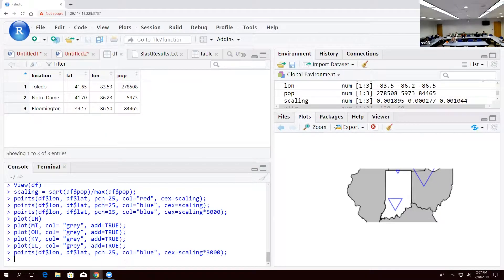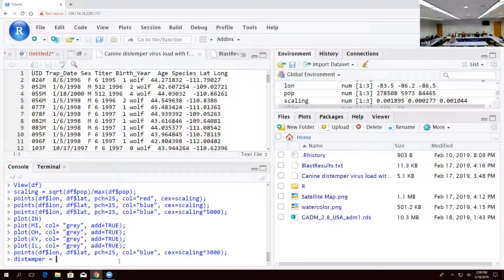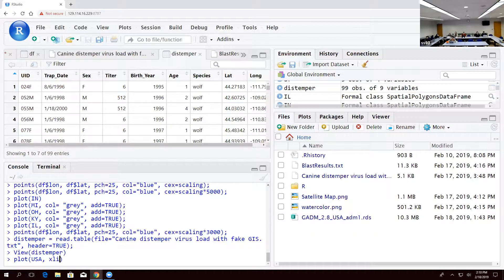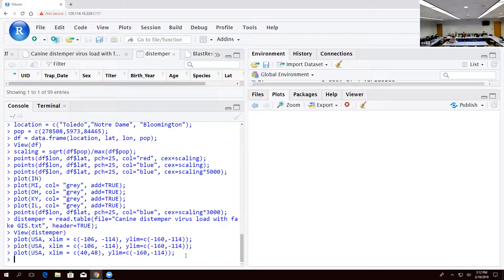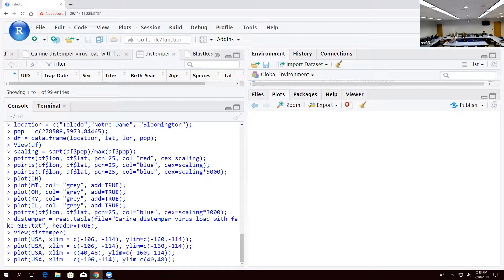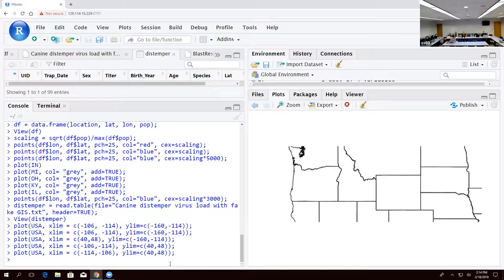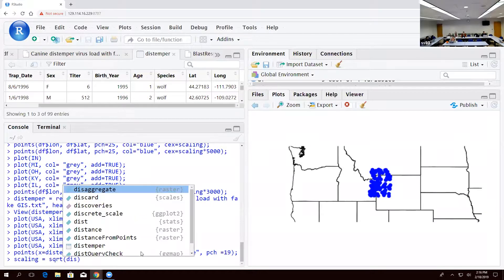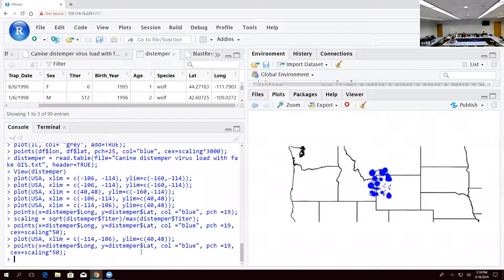3.6: Using Real Data : Intro to R for Biologists